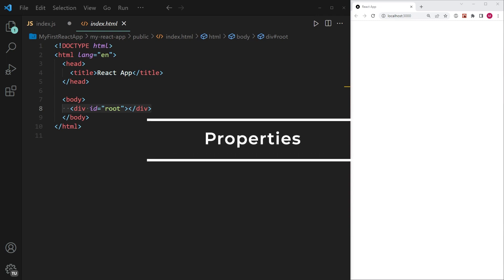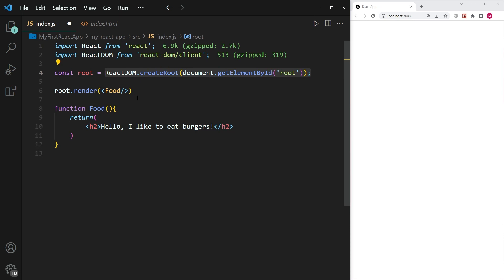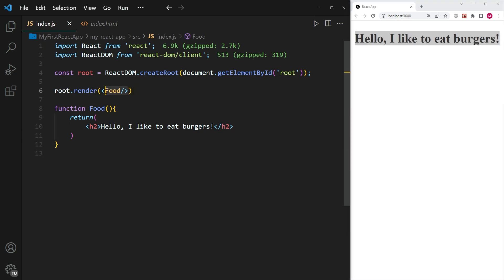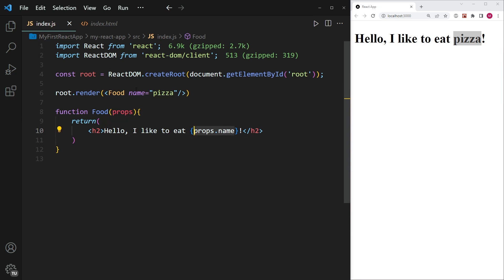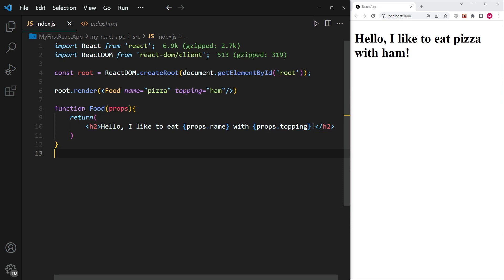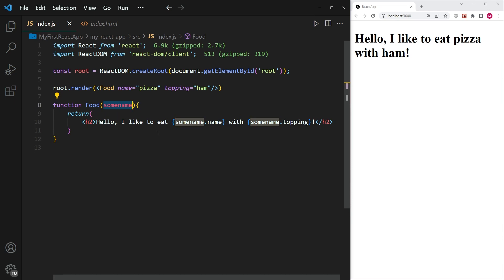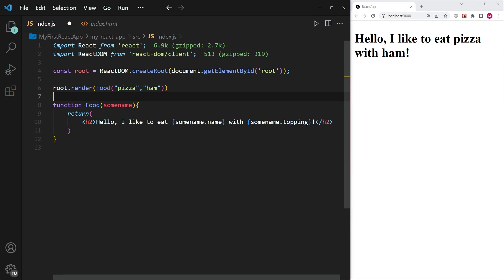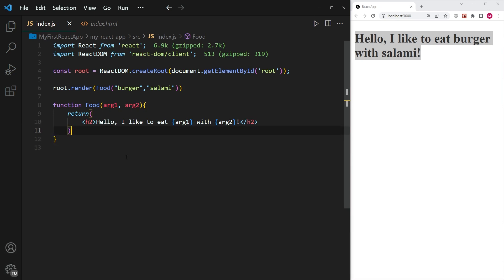React JS Tutorial #7 - Properties (aka. Props)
In this tutorial, we'll cover props in React. They allow us to pass information into a react component.

◾◾◾◾◾ Timestamps ◾◾◾◾◾
00:00 | Introduction
01:50 | Using Props
03:07 | Multiple Props
04:20 | Props Naming Convention & Function Order
05:32 | Another Method of passing Props